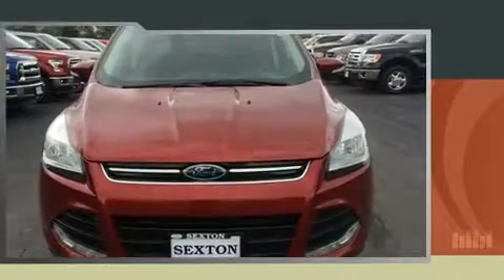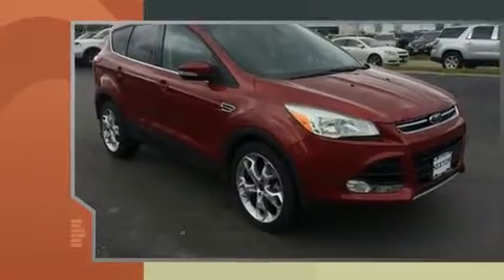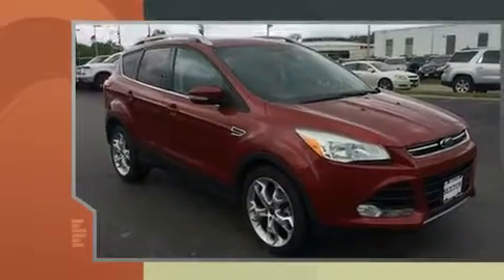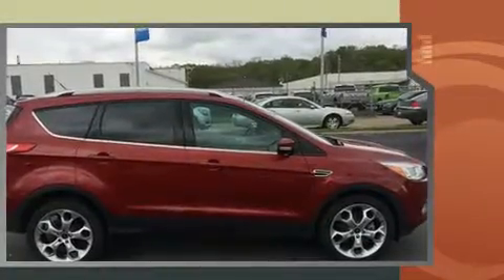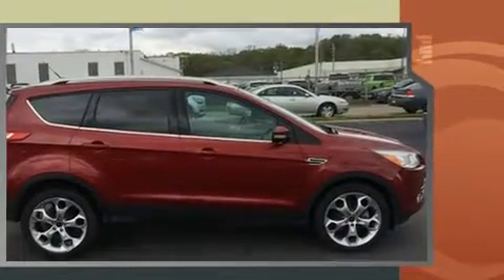2014 Ford Escape Titanium in Moline, IL 61265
Sexton Ford
3802 16th Street

Step into the 2014 Ford Escape. It features an automatic transmission, front-wheel drive, and a 2 liter 4 cylinder engine. A turbocharger is also included as an economical means of increasing performance. Top features include front bucket seats, front and rear reading lights, 1-touch window functionality, a tachometer, adjustable headrests in all seating positions, heated seats, an overhead console, and a split folding rear seat. Features such as automatic climate control and leather upholstery prove that economical transportation does not need to be sparsely equipped. Premium sound drives 10 speakers, providing you and your passengers a sensational audio experience. Side curtain airbags deploy in extreme circumstances, shielding you and your passengers from collision forces. We pride ourselves in the quality that we offer on all of our vehicles. Stop by our dealership or give us a call for more information.